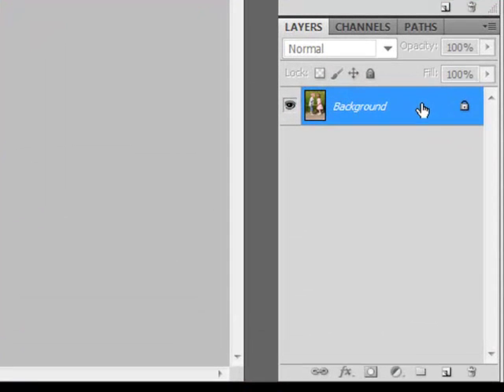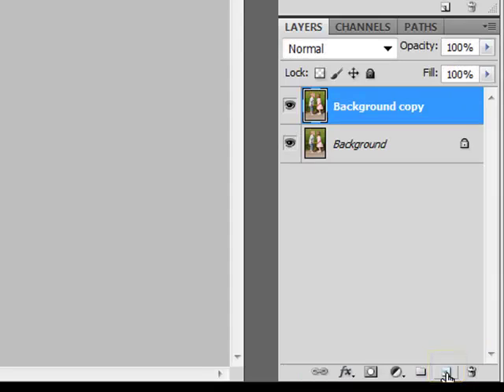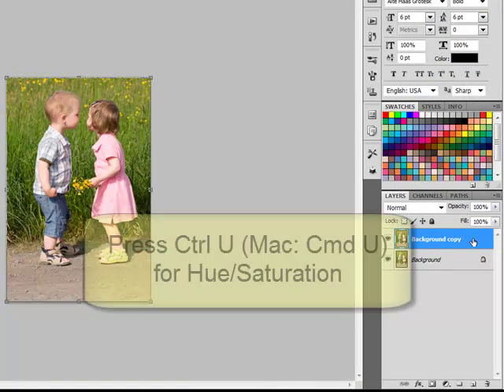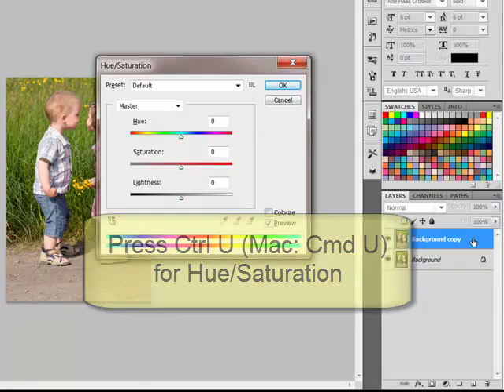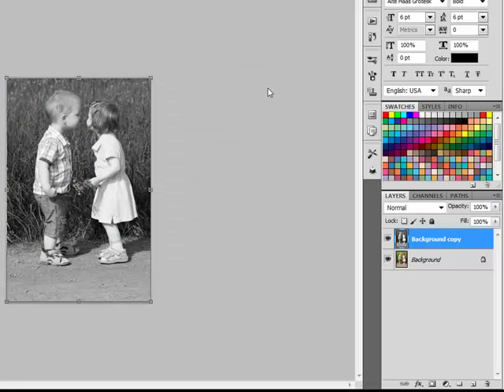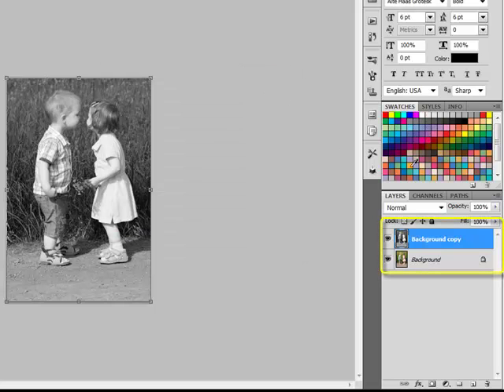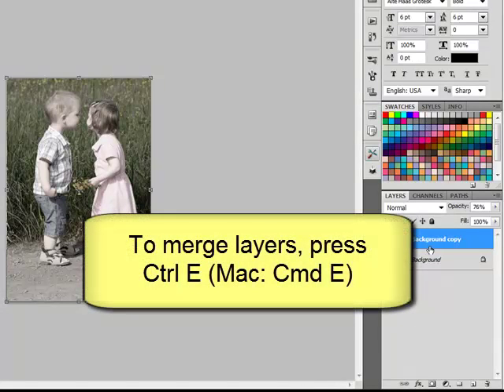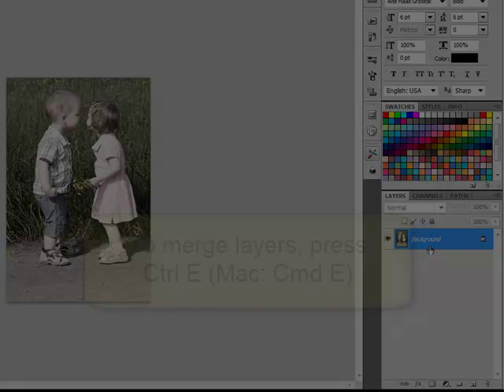Giving Photos a Vintage Look in Photoshop and PSE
Weekly Adobe Photoshop and/or Photoshop Elements Video how-to from DesignerDigitals. This week: Giving Photos a Vintage Look in Photoshop and PSE.